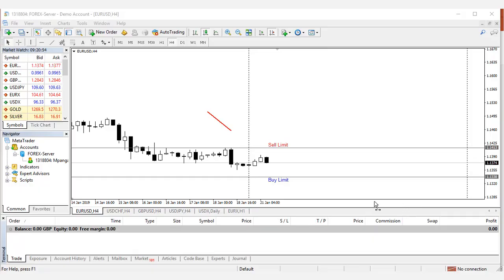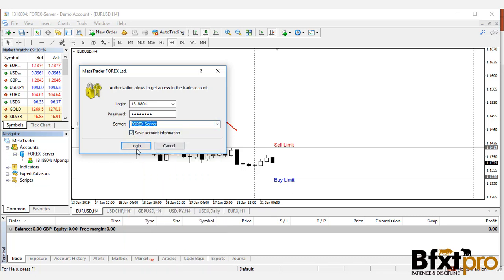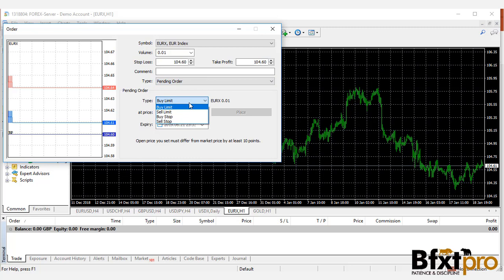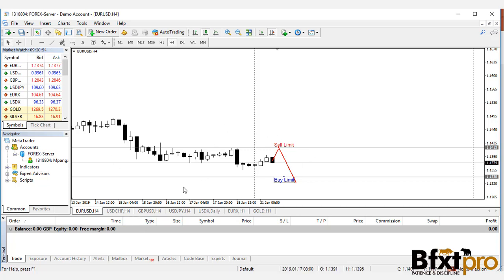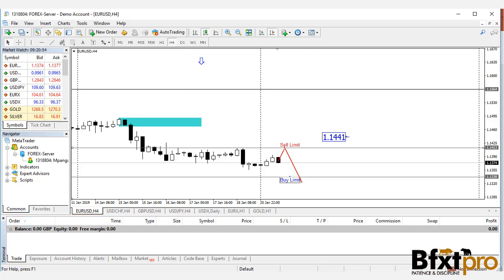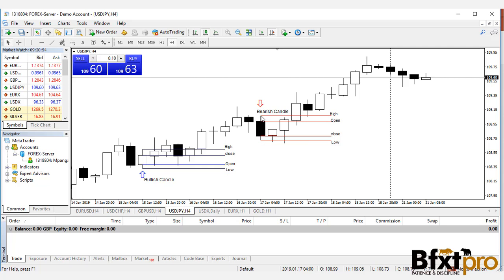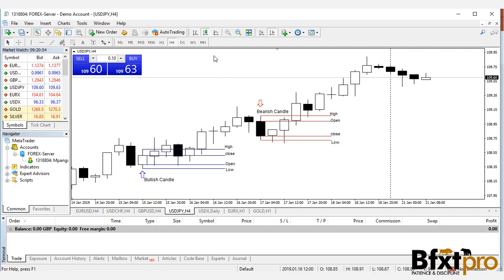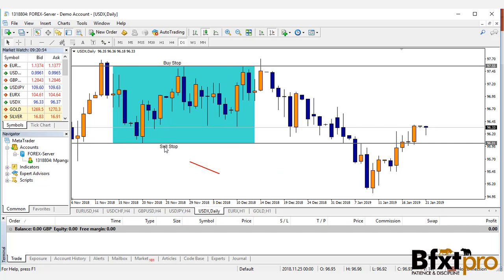Intro to fx part 2 Contiuation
Forex education